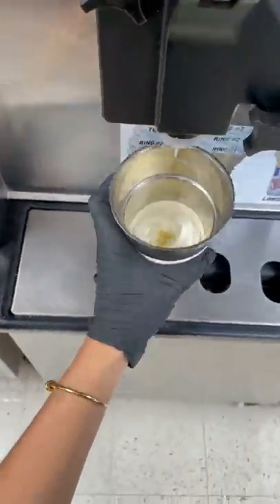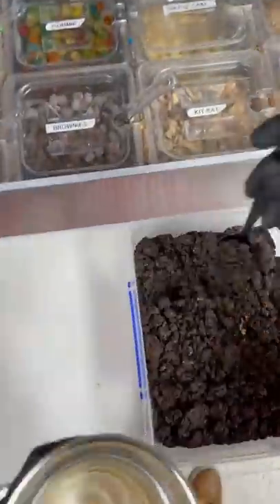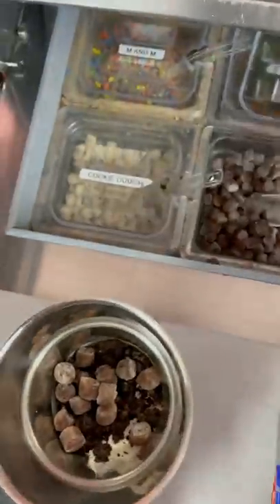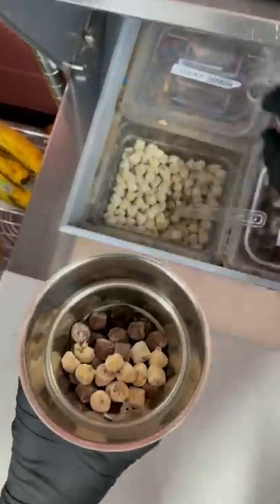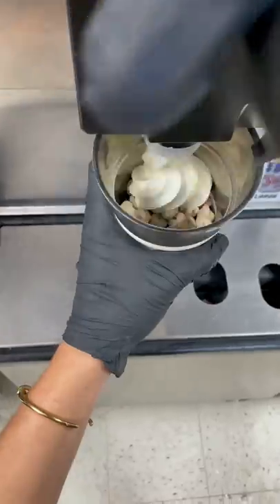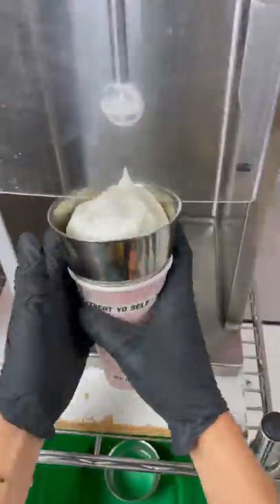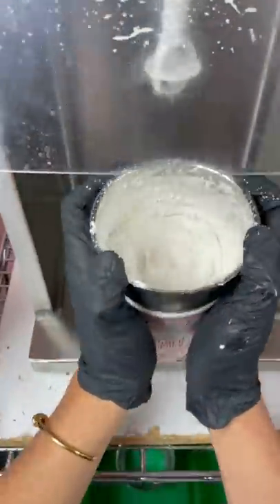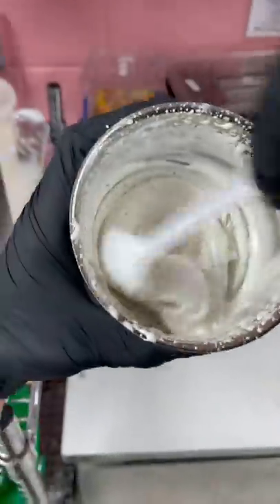Making a Blizzard